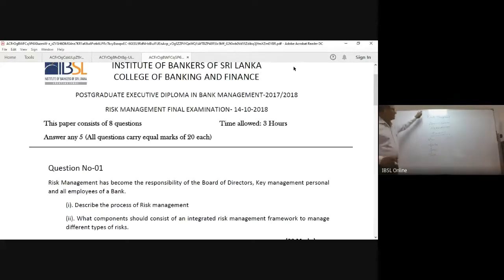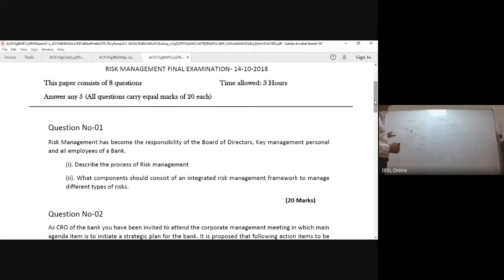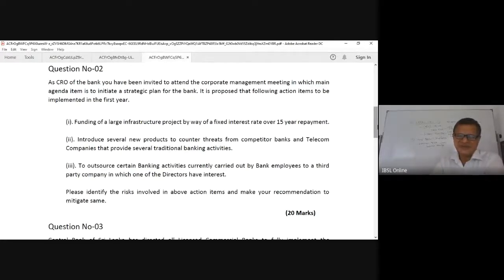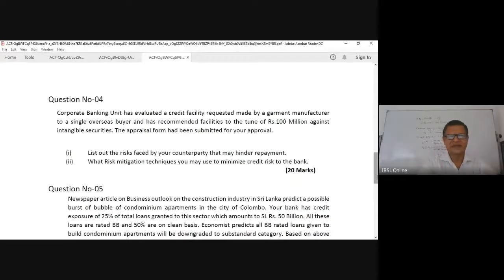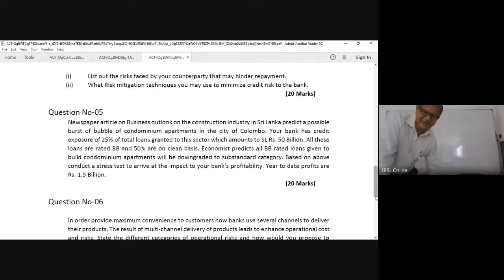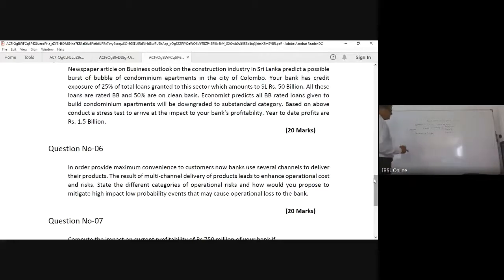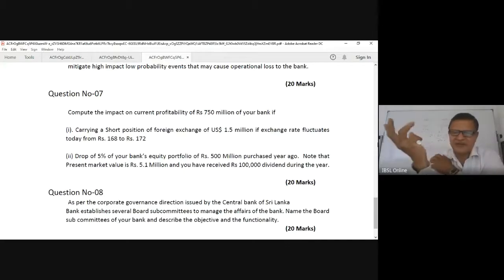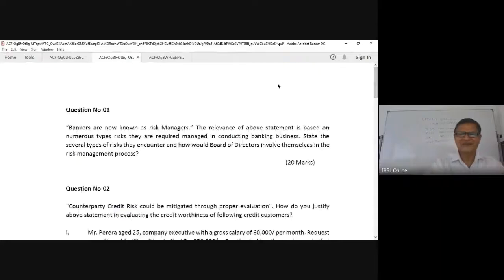PGEDBM RM 20 09 2020